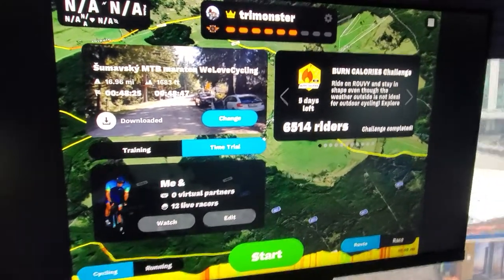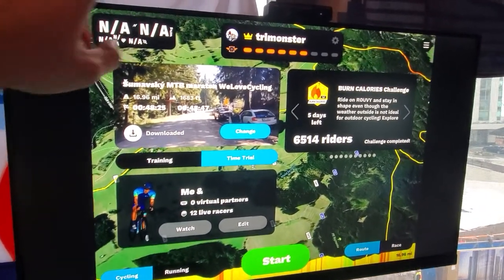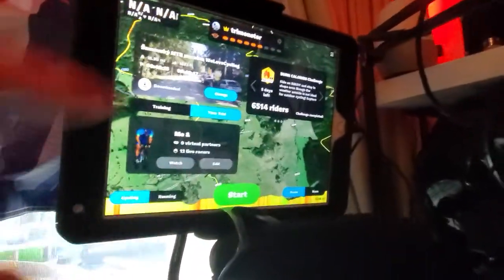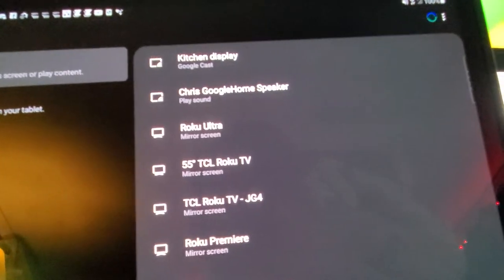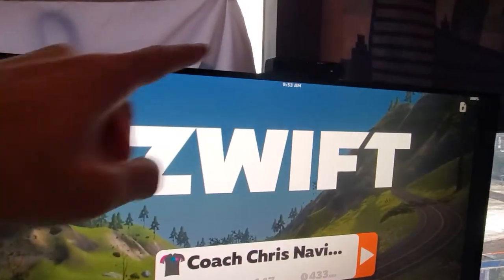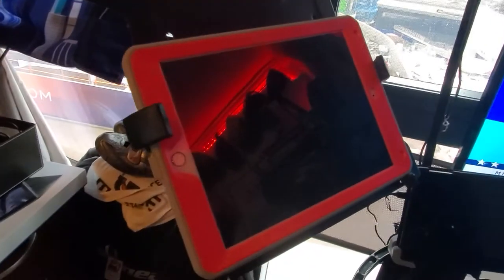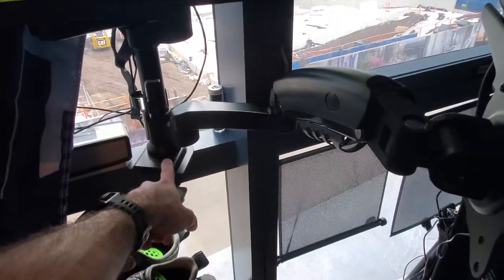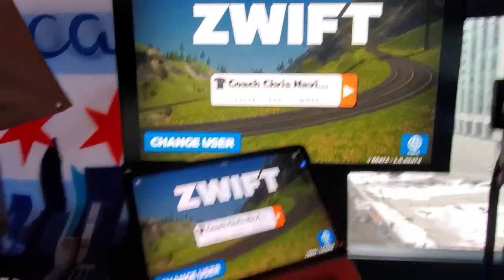Space-saver Indoor Cycling "Pain Cave" Setup for Zwift Rouvy & RGT + Cast/mirror your screen!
Here a great little "space saver" indoor cycling "PainCave" setup solution to create a fun,  immersive experience at home for a low budget of under $250!